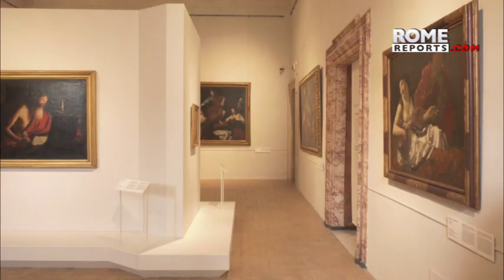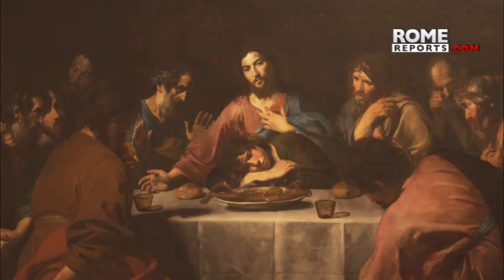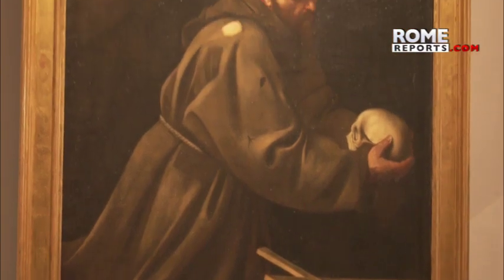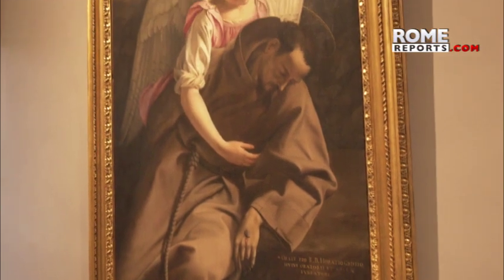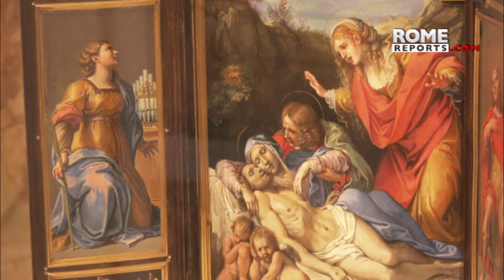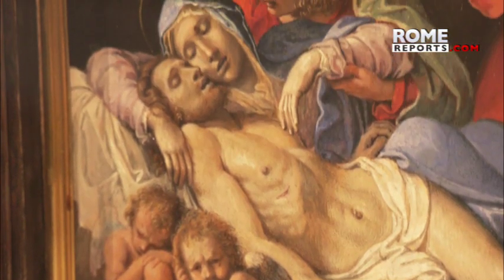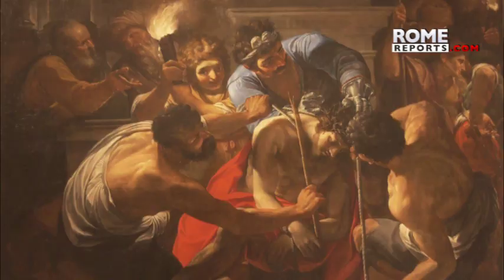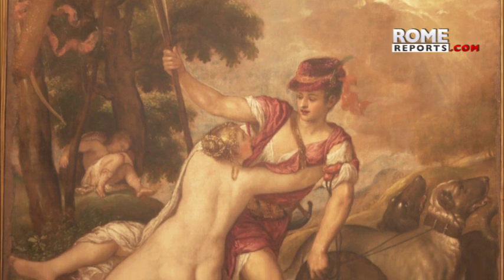Caravaggio masterpieces on display in new exhibition in Rome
[NEWS DESCRIPTION]